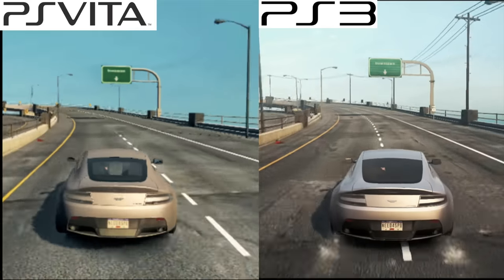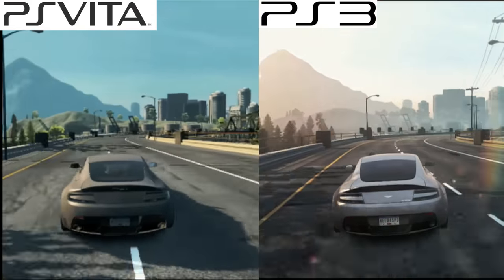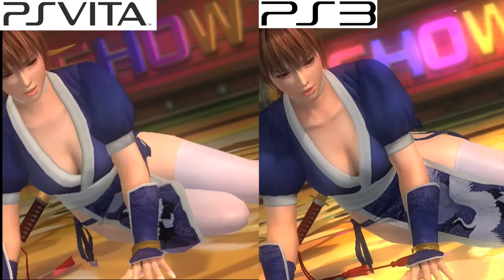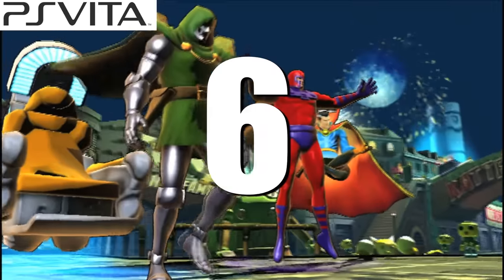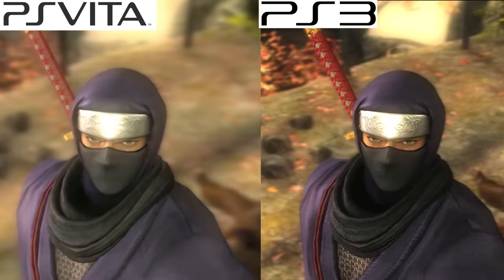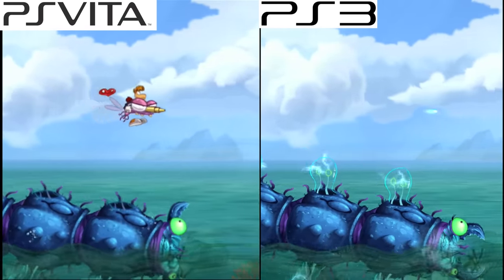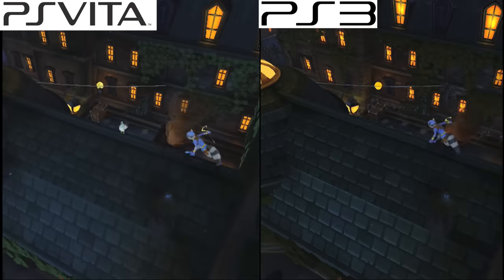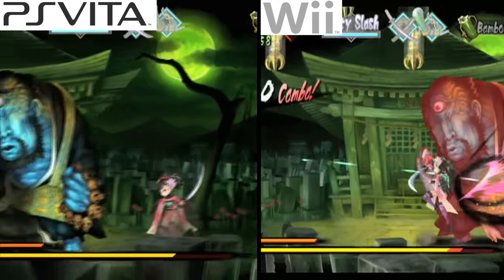Ps Vita Game Ports - That Are Near Identical To The Console Versions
A list of 10 Ps Vita game ports that are just as good as they are on consoles.

MUST HAVE PS VITA ACCESSORIES
💳 PSN Store Gift Card (Amazon)

💿 Lexar 128GB SD Memory Card (Amazon)
🎤 Audio-Technica Microphone (Amazon)